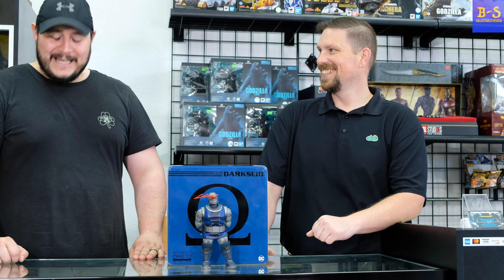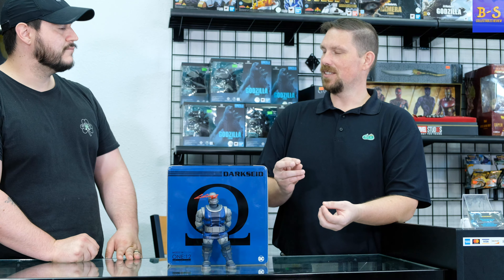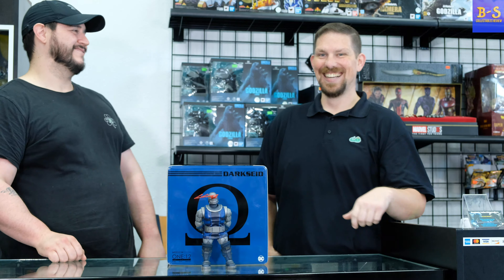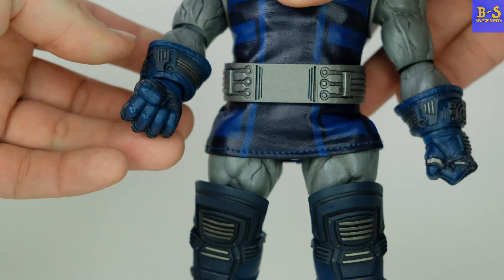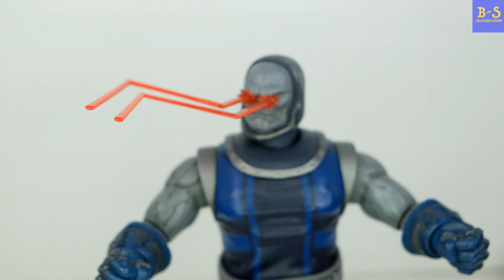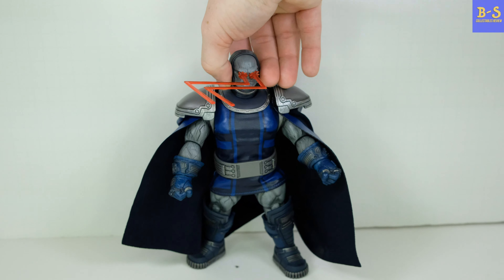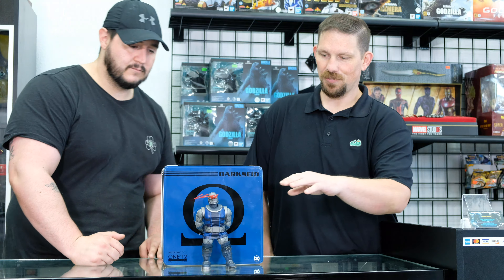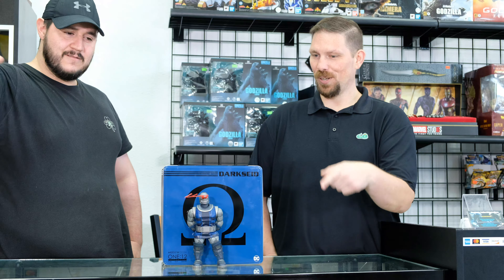Mezco one 12 Darkseid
Review of the one 12 Darkseid figure.